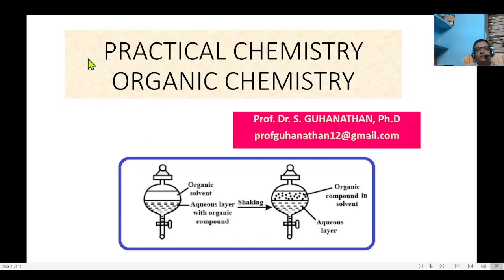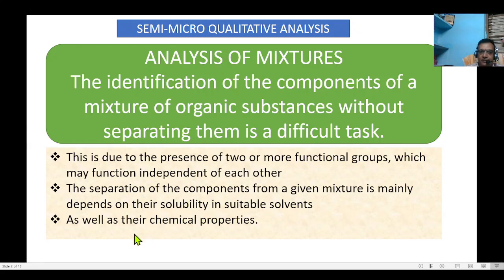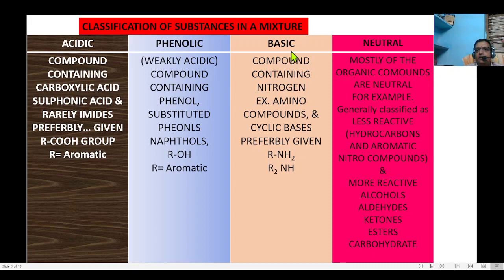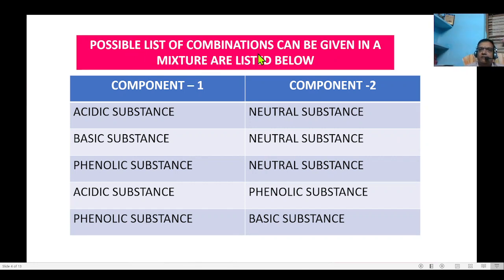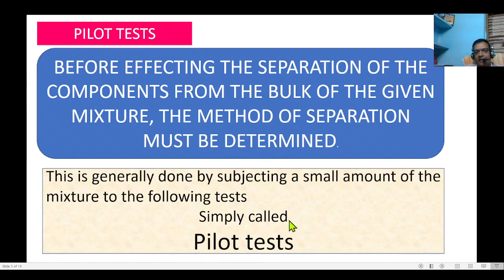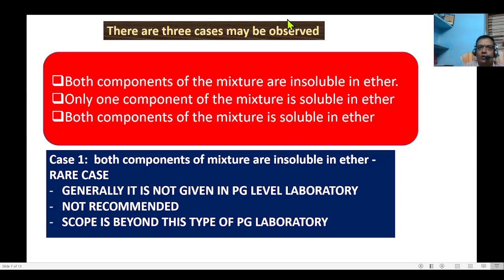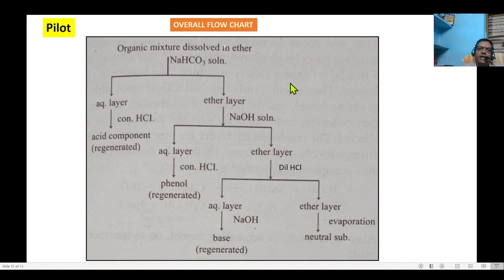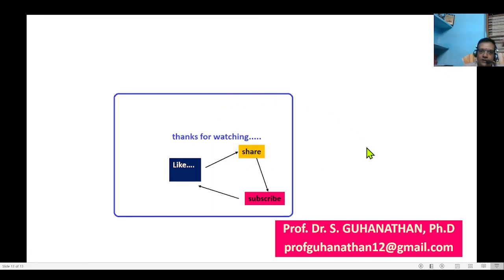Practical chemistry part 1 pilot test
postgraduate level practical - separation of two component from the mixture based on their solubility and their physical properties it has been separated in to two components and analysized individually.